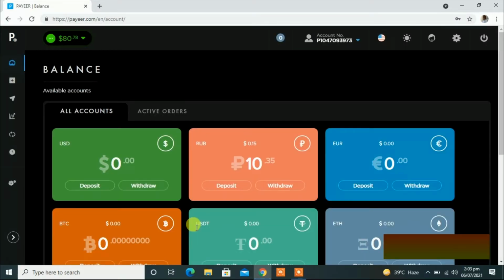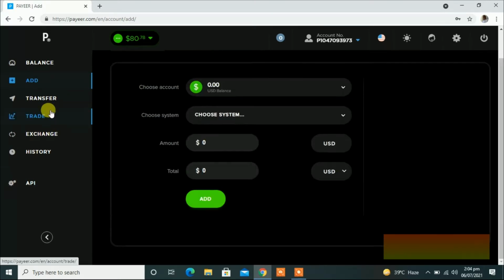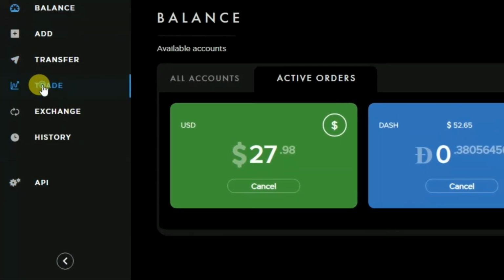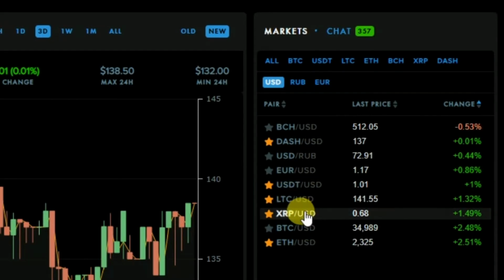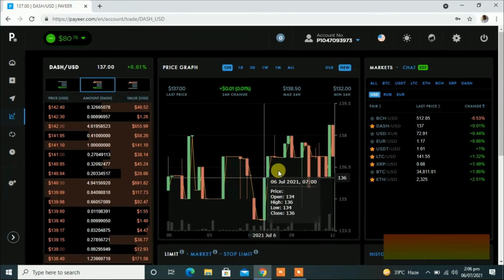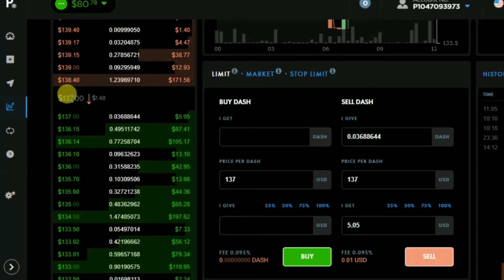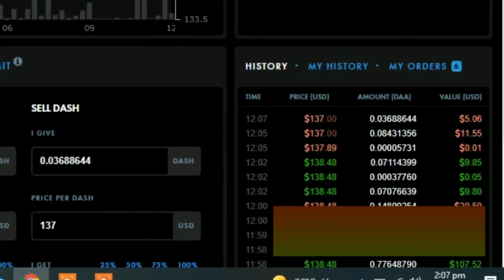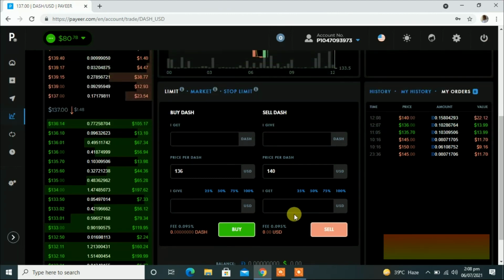How to trade cryptocurrency and earn online using payeer (for beginners )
Earn online with bitcoin trading online from home
This video explain in detail about trading crypto currency using payeer exchange. using payeer you can buy sell and trade many crypto coins like bitcoin, lit coin, dash, eth, xrp

Using trade you can buy and sell crypto and earn some dollars with trade

Method to do trade
1 create account in payeer
2 deposit money to your account
3 go to trade section and trade with your favorite coin